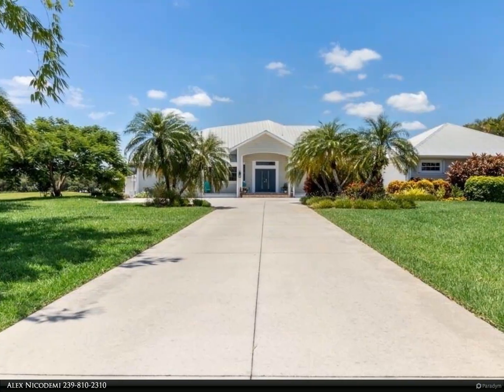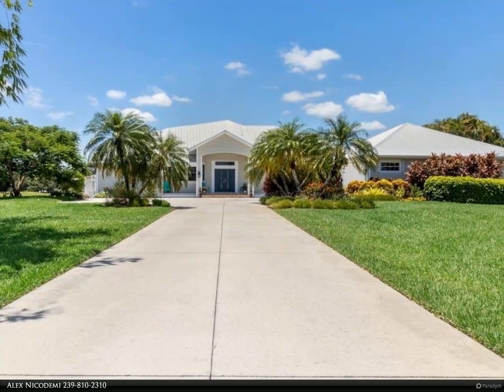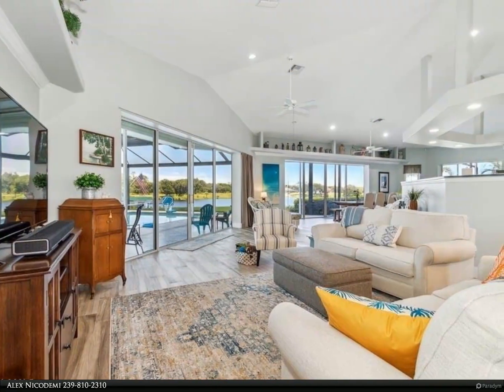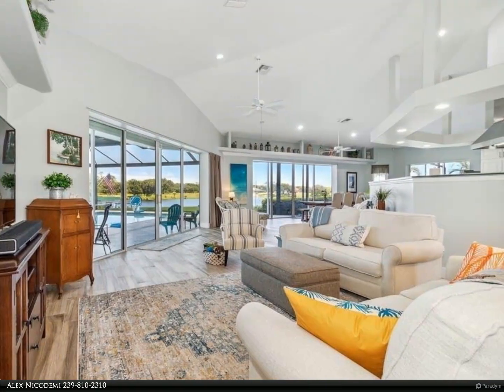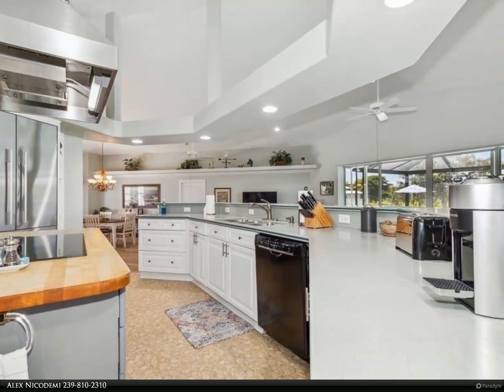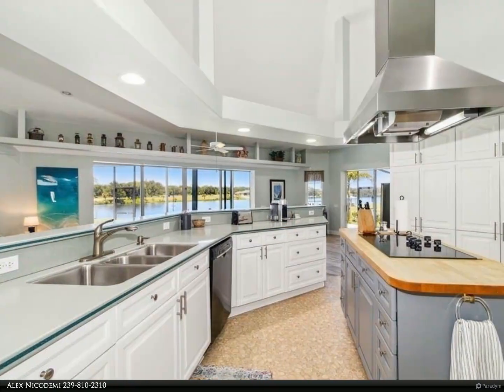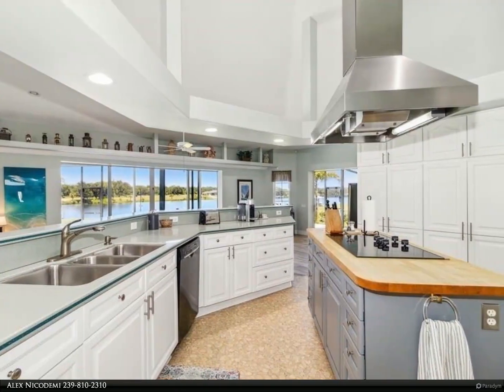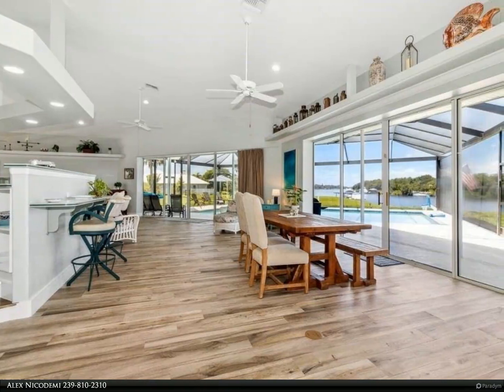Berkshire Hathaway HomeServices Florida Realty - 5284 River Blossom Lane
Welcome to our beautiful riverfront home in Fort Denaud, just west of Labelle. Truly a sprawling ranch style home situated on the Caloosahatchee River on just over an acre of land. Three massive bedrooms and three full bathrooms, fully remodeled home offering a three bay garage, full workshop, solar heated pool, new engineered pool cage, new plank flooring throughout the main living areas and master retreat. Two boat lifts plus you still have room for the yacht of your dreams. The water way is actually the Intracoastal waterway that will take you between the east coast of Florida to the west coast of Florida. No worries about storms with the newly installed whole home generator that operates on LPG, whole home high tech surge protection and a complete full home Reverse Osmosis System for all you water needs. For the Airplane Pilots out there, just a half mile west is an air park with a grass runway or do your landing / takeoffs from the River with your sea plane.  Call today for a private viewing! You will love the neighborhood and most of all the spectacular 180 degree views of the River.

Alex Nicodemi
Berkshire Hathaway HomeServices Florida Realty